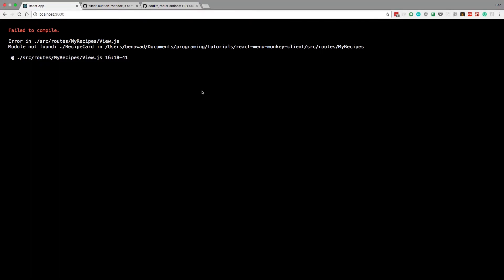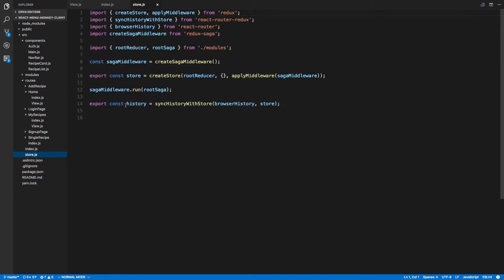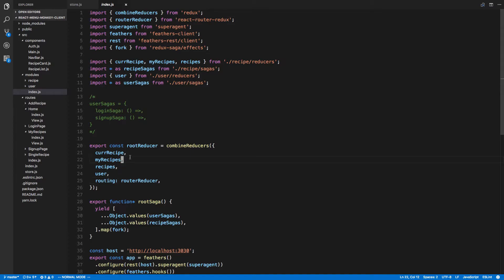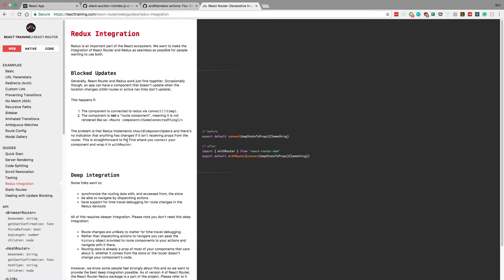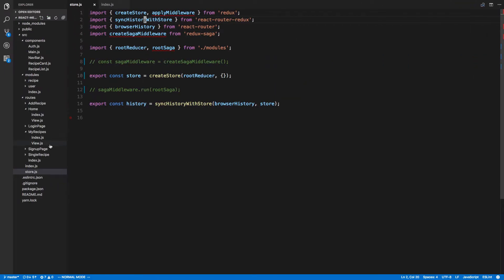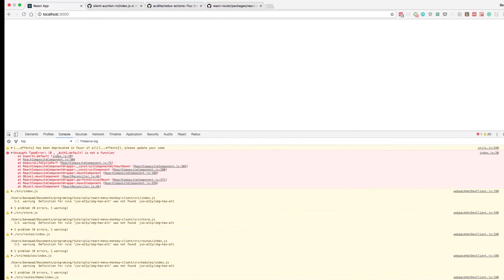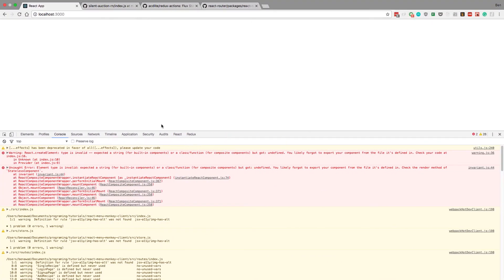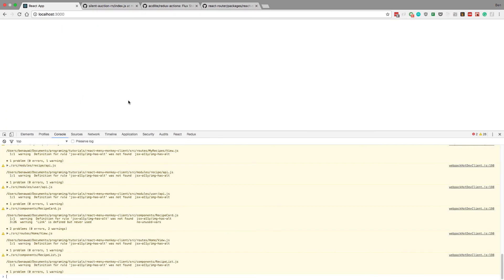Fullstack Feathersjs and React Web App Updated - part 18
Try getting new react router working